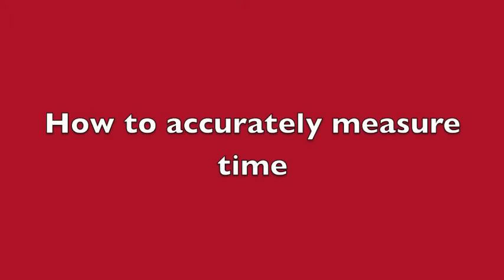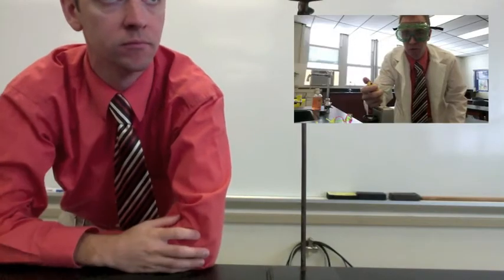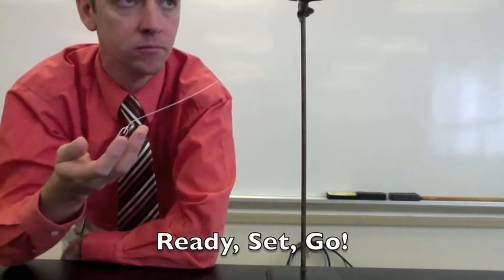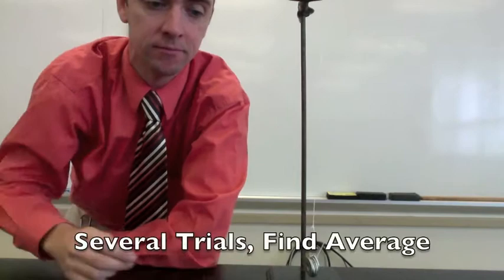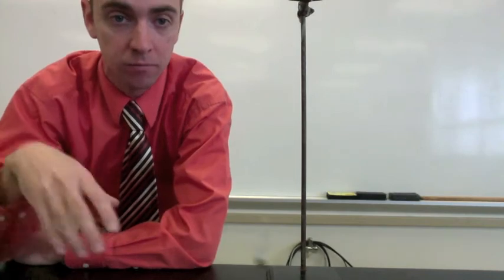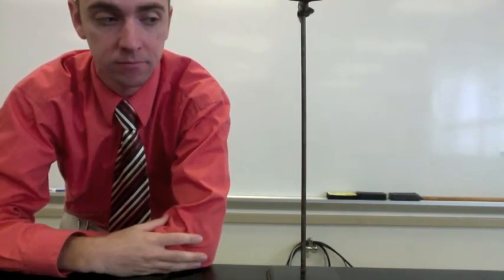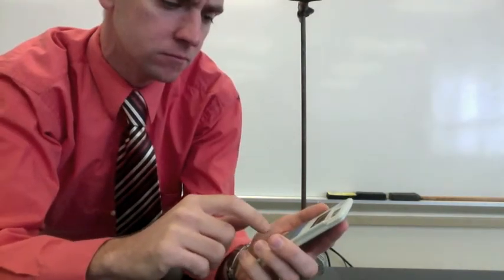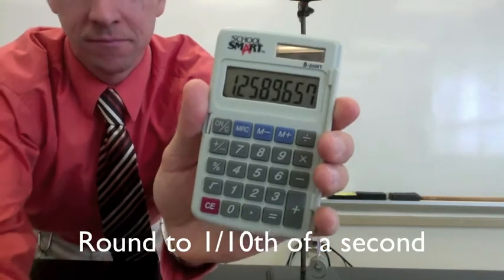Measuring Time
How can you accurately measure time using a stopwatch?